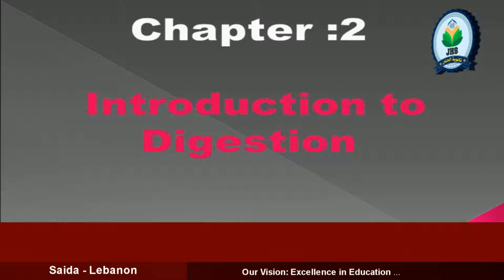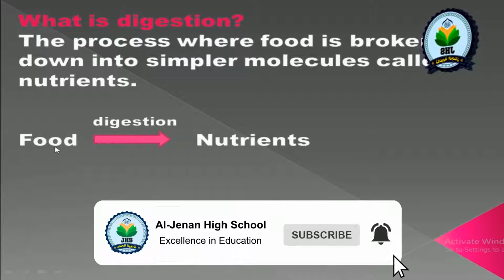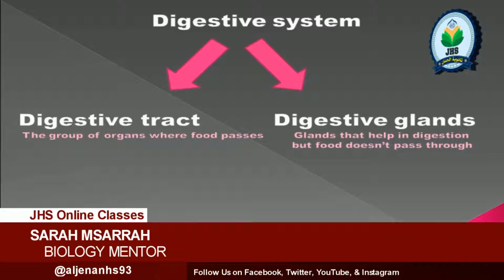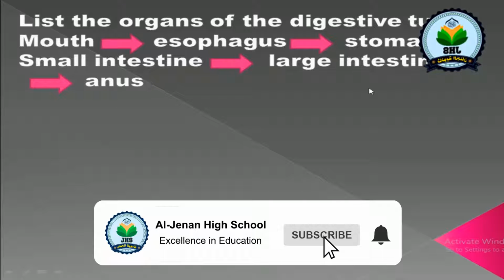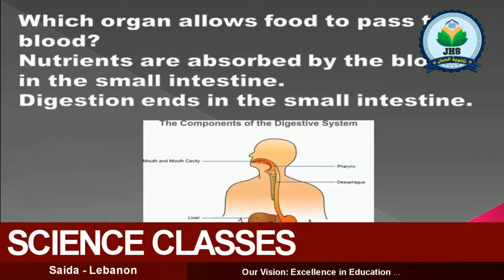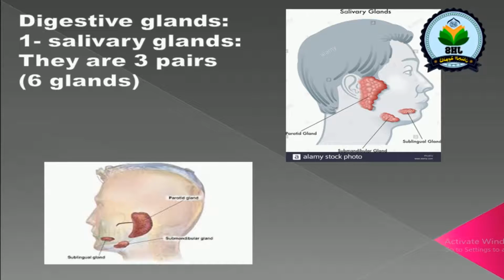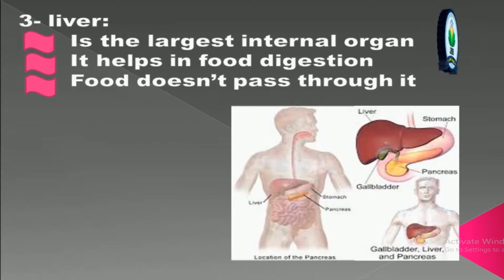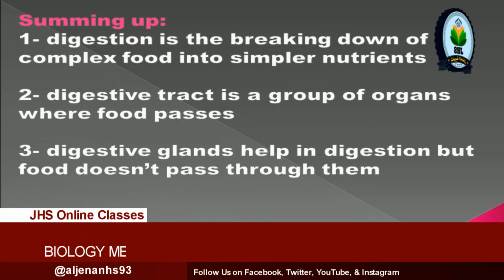Grade Eight - Biology: Digestion (1)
Grade Eight - Biology: Digestion (1), by Ms. Sarah Msarrah
🎖 ثانوية الجنان: ٢٦ عاما ... جودةٌ تبني ثقةً
🔭 رؤيتنا: الامتياز والريادة في التربية والتعليم
📜 رسالتنا: أجود تعليم للجميع يخرِّج قادة مواكبين للتطور في بيئة أخلاقية إبداعية ومنفتحة
💎 قيَمنا: «وأحسنوا»: الولاء، الإبداع، المسؤولية، النزاهة، الجودة، القيادة
📝 شعارنا: بأخلاقي وعلمي أمضي على بصيرة ... صالحا مصلحا مبدعا